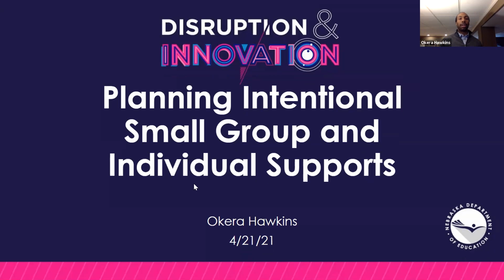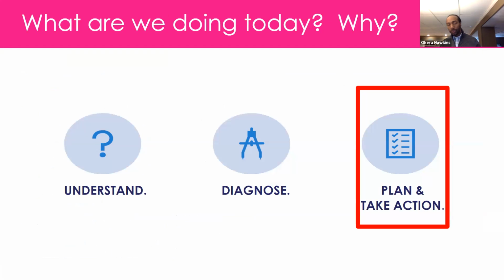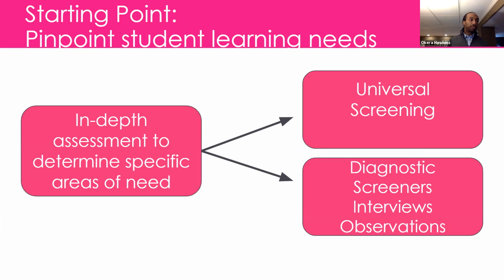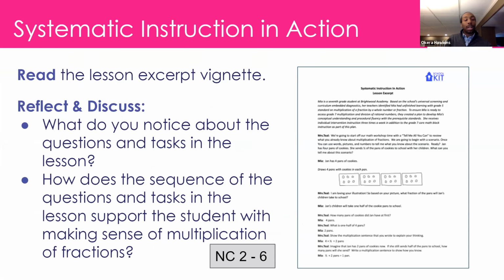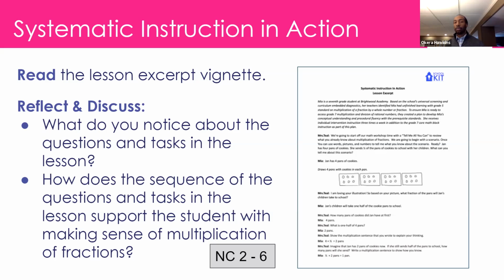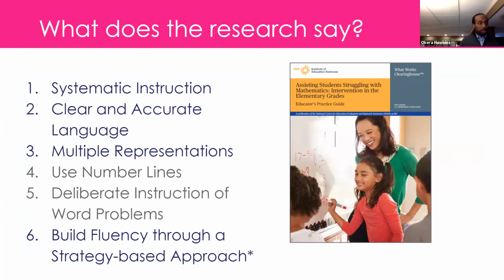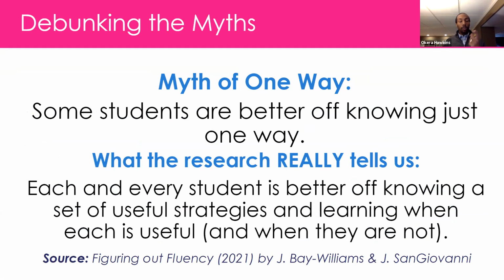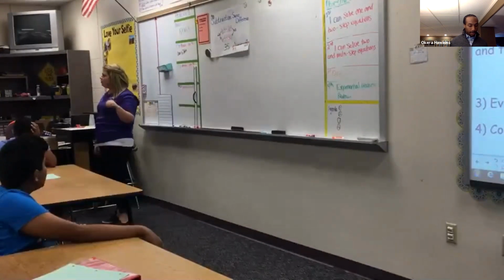ISBE COP Math 6 12 #4